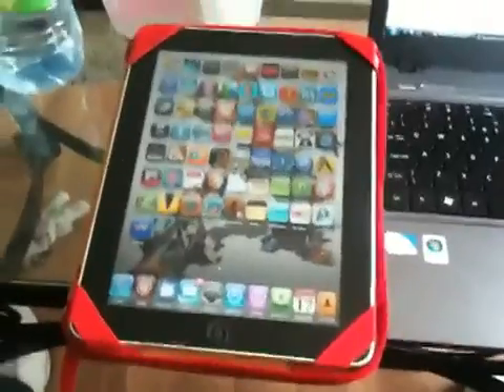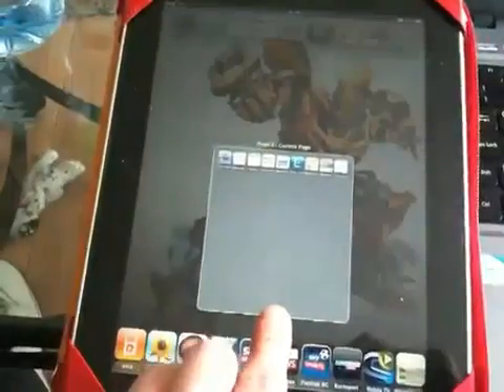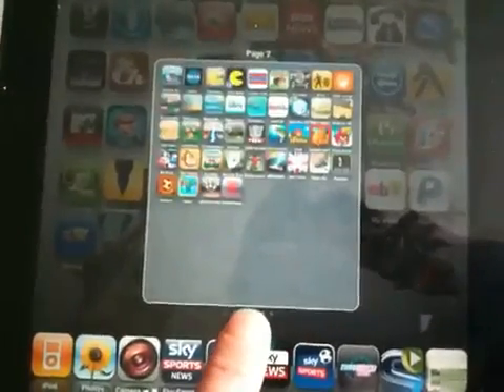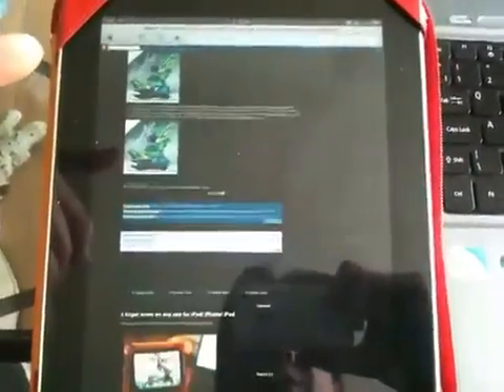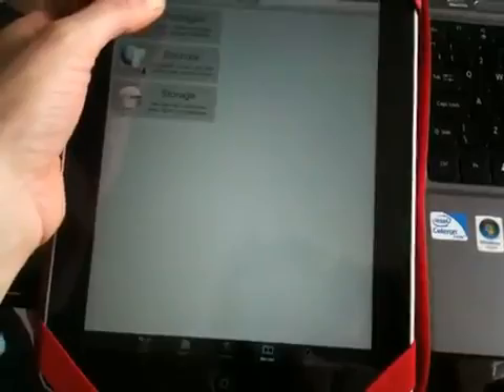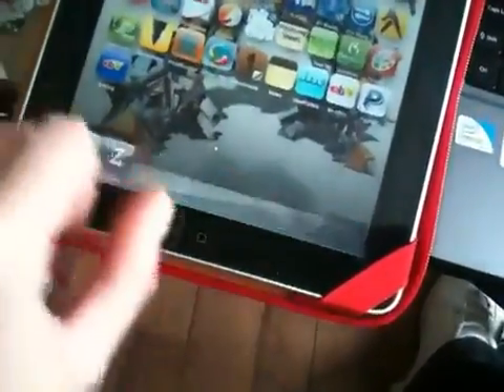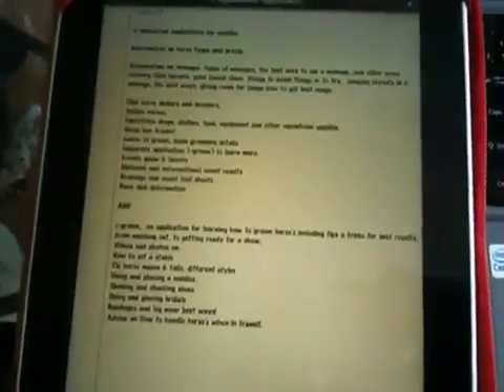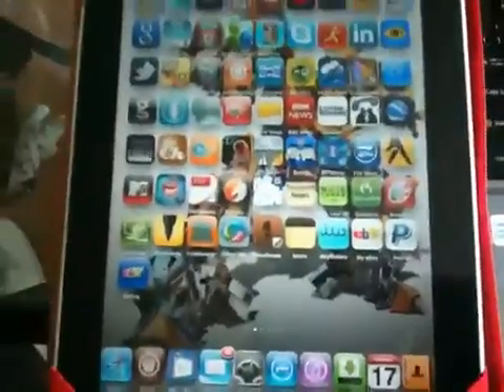WHAT YOU CAN DO WITH A JAILBROKEN IPAD, IPHONE, IPOD, JAILBREAK AWESOME TIPS & TRICKS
SHOWING YOU SOME TIPS & TRICKS FOR A JAILBROKEN IPAD, JAILBREAK, IPHONE & IPOD! SOME EXCELLENT APPS, TRICKS & TIPS INCLUDING A SCROLLING DOCK BAR, INFINATE ICONS, CONTROLING YOUR SPRING BOARD, CHANGING THE LAYOUT OF ICONS ON YOUR SPRING BOARD, SCREEN SAVER TWITTER, EMAILS & SMS, PAGE PREVIEW, LOADS OF AMAZING JAILBREAK TECHNICS, CYIDA TIPS, THE REASON YOU SHOULD JAILBREAK YOUR IPHONE, IPAD OR IPOD IS HERE!